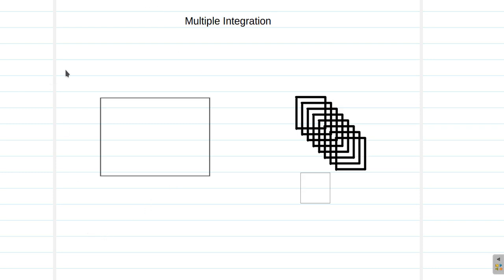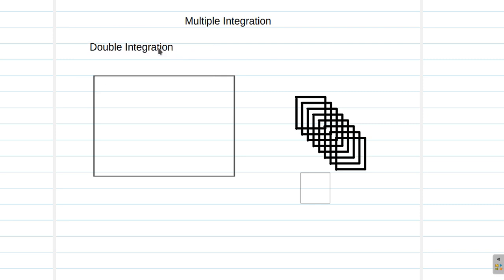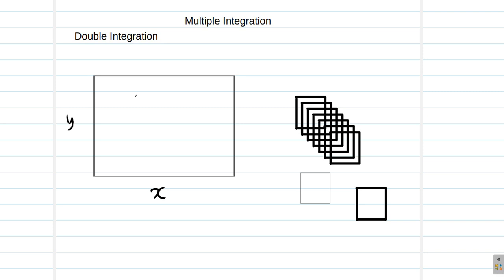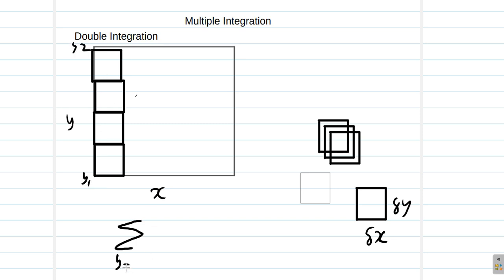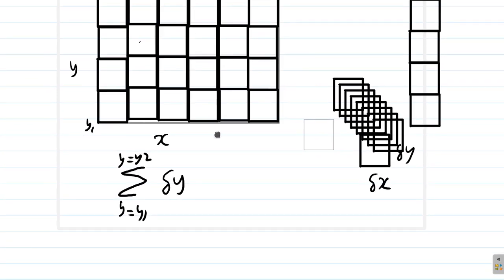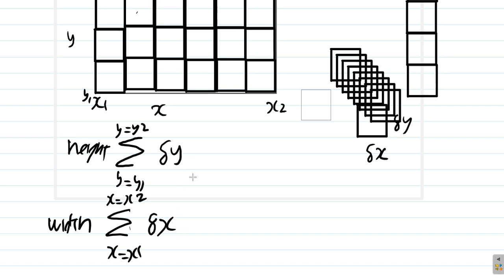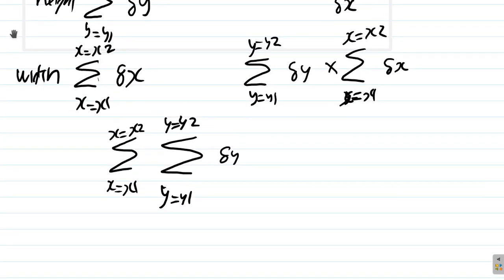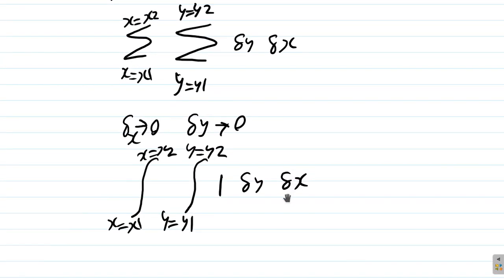Multiple Integration 1 Finding Area of Rectangle